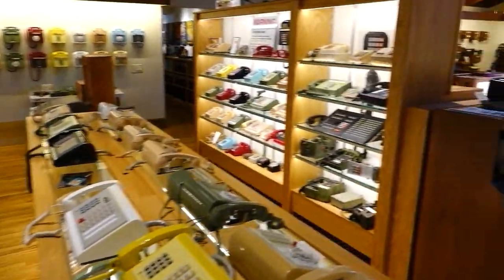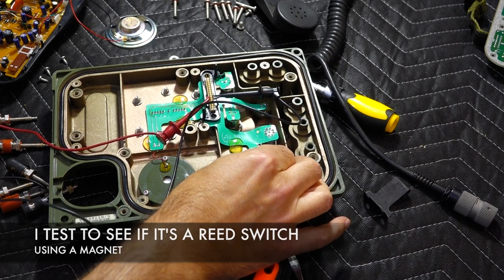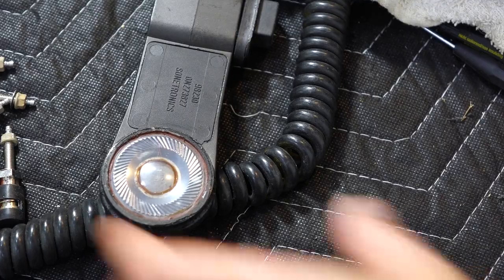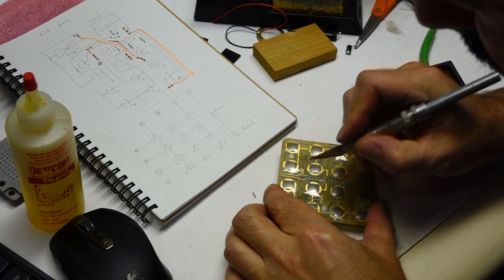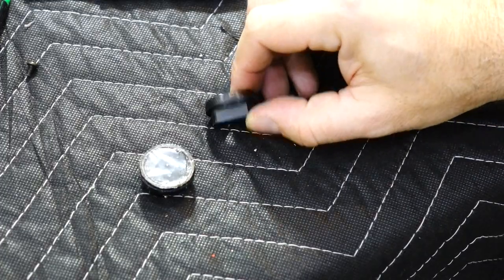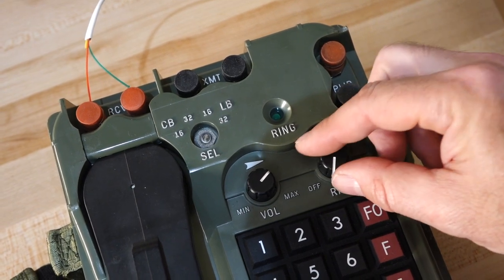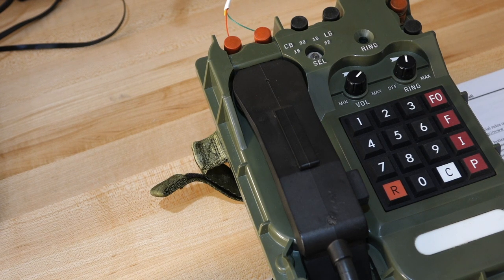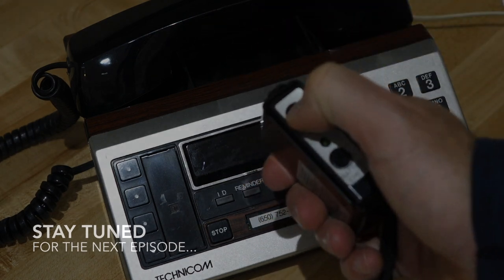Converting a Military TA-1024A/U Field Telephone for Regular Phone Use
How to convert the very cool TA-1024A/U digital military field phone for regular civilian use. Warning for sensitive souls: beautiful digital military electronics that can’t be used get replaced with cheap analog consumer innards that can be used.
Warning for sensitive hears: my new mic cable picked up an awful 15.7 kHz high pitch whine, which I traced back to the LCD screen on my camera using an antique NTSC interface (15.7 kHz is the line rate of NTSC). How ironic for a retro tech channel. Sorry, can't fix the sound now that the video is uploaded.

And by the way, this phone used to connect to one of these monster military telephone switch on wheels, worth a look